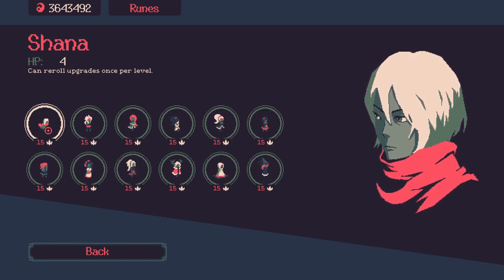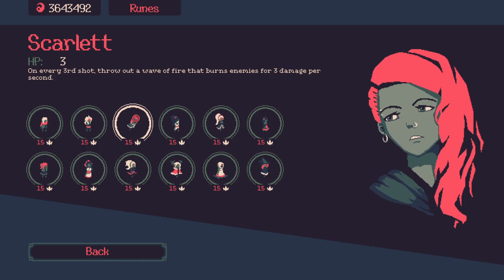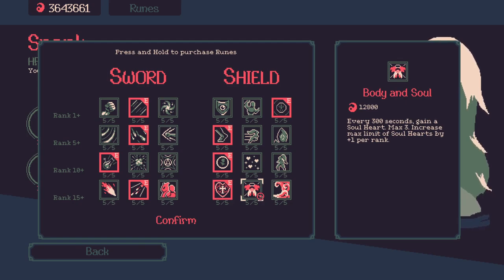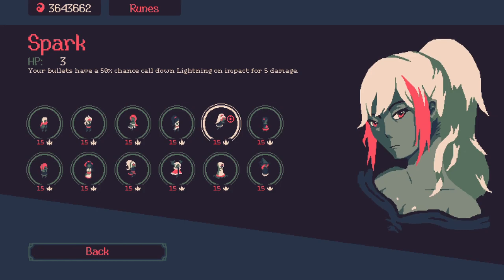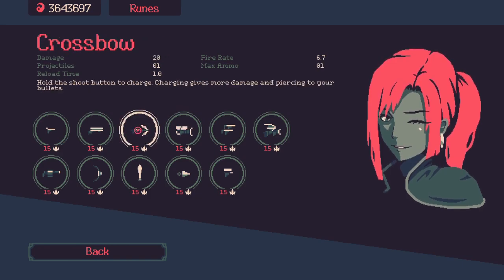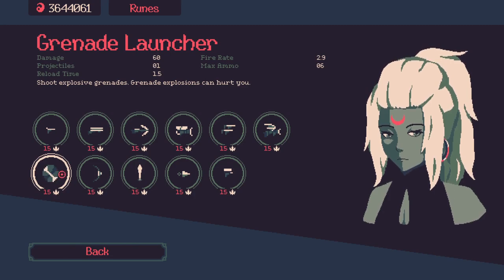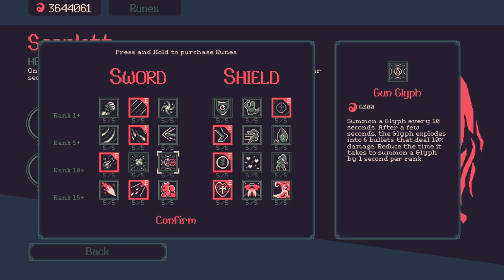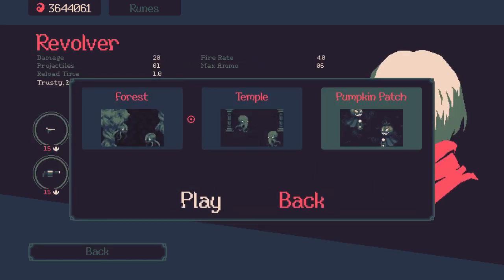Beginners Guide to 20 Minutes Till Dawn 1.0 | General Tips and Build Guides For Every Character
I Didn't think this video would be an hour long going into it, oh well.

0:00 Intro
1:12 Shana
5:25 Diamond
11:18 Scarlett
16:47 Hina
18:36 Tangent about Soul Hearts
21:06 Spark
25:40 Lilith
31:54 Abby
38:53 Yuki
41:20 Luna
43:54 Dasher
46:07 Hastur
46:45 Raven
47:53 Rune Breakdown
56:25 Weapons That Didn't Get Much Mention During Build Guide
58:15 Some Cool Advanced Tips and Tricks for Cool Gamers